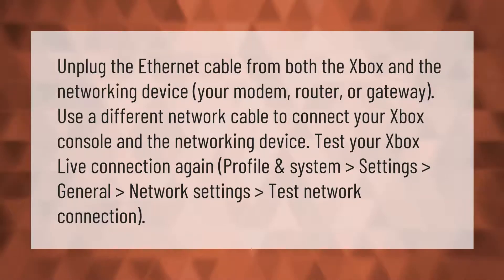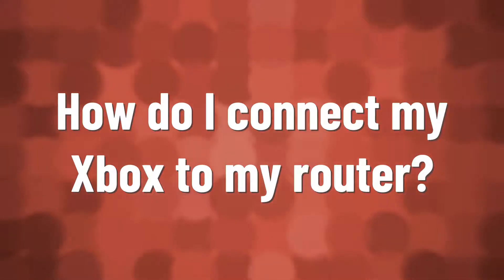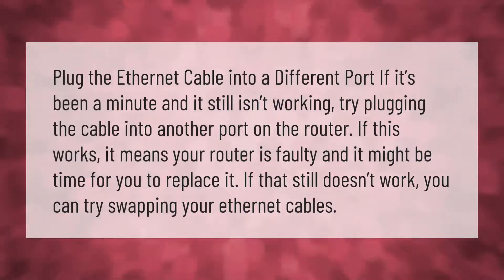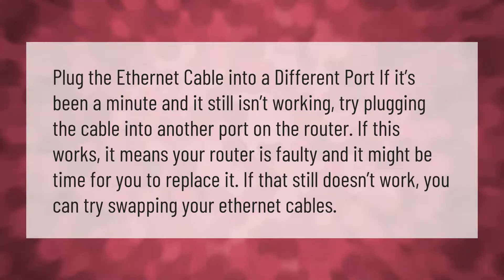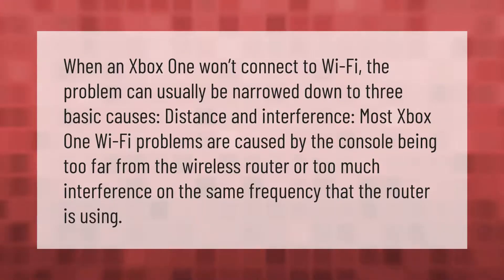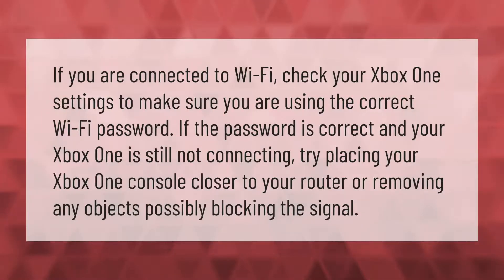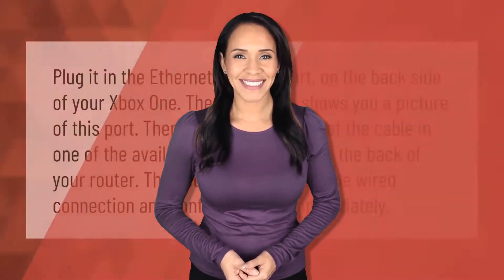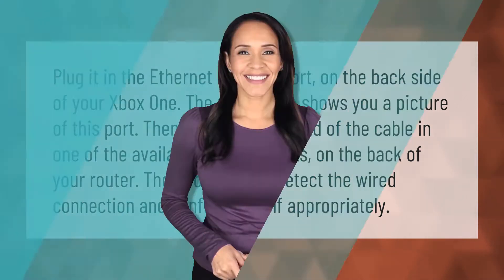Can't connect to Xbox Live with Ethernet?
00:00 - Can't connect to Xbox Live with Ethernet?
00:42 - How do I connect my Xbox to my router?
01:12 - Why is my Ethernet not working?
01:42 - Why won't my Xbox 1 connect to WIFI?
02:12 - Why won't my Xbox connect to my wifi?
02:43 - How do I connect to Xbox Live with an Ethernet cable?

Laura S. Harris (2021, February 23.) Can't connect to Xbox Live with Ethernet?
    AskAbout.video/articles/Can-t-connect-to-Xbox-Live-with-Ethernet-224234